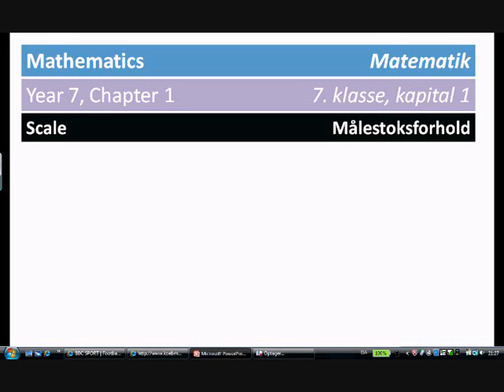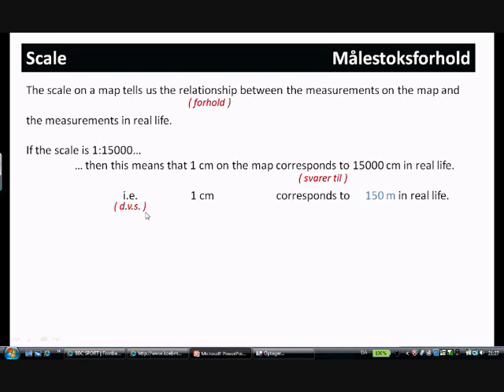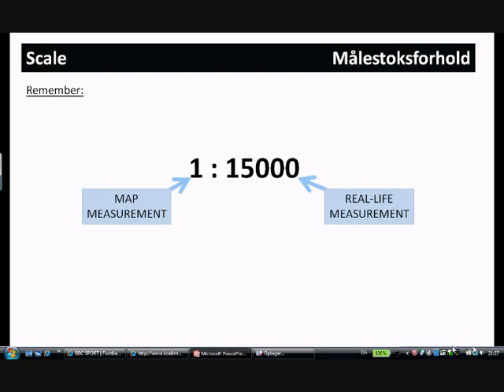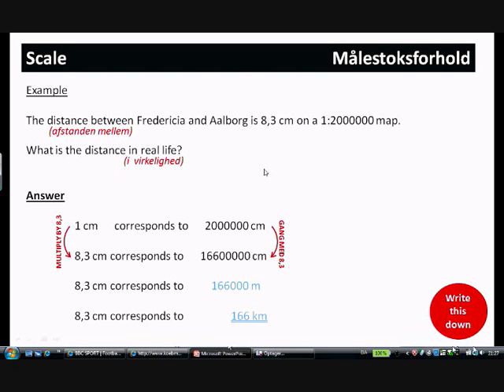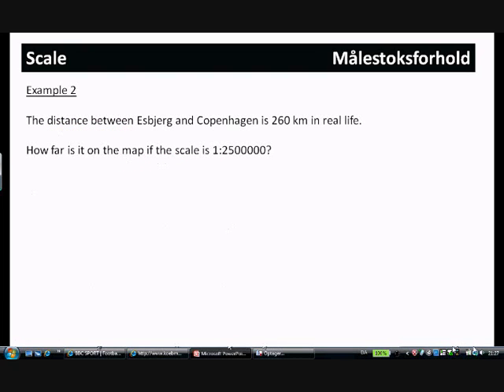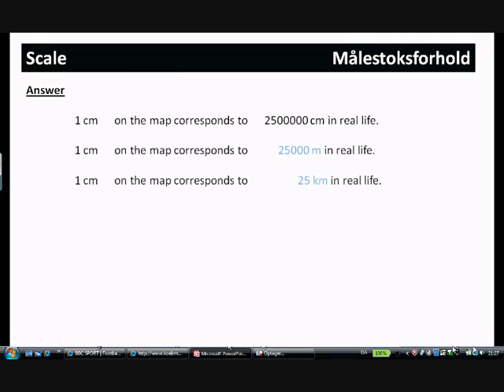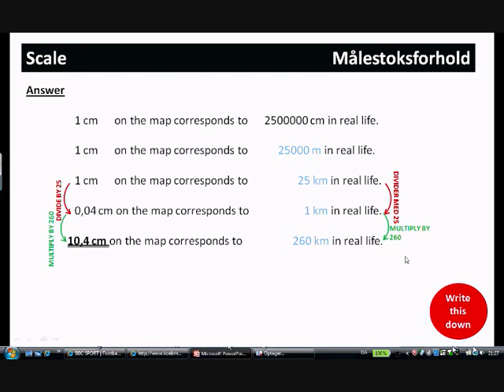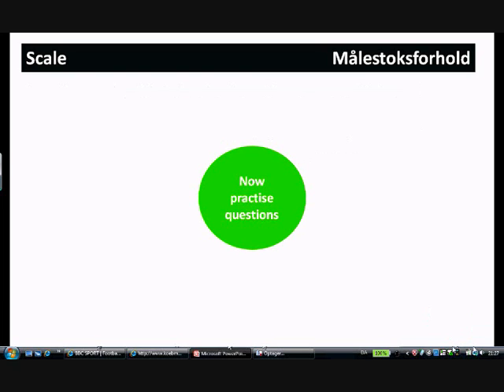7 klasse Lesson 01